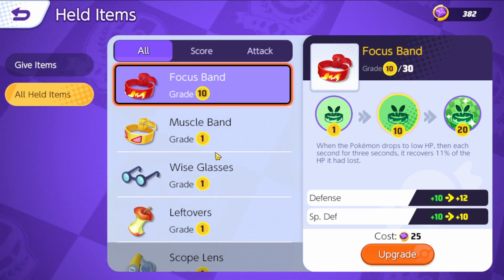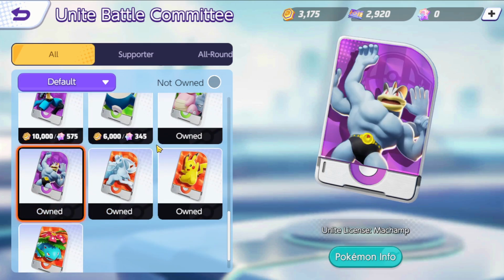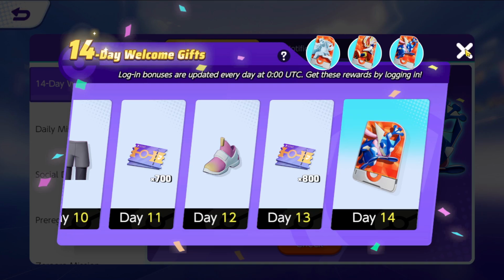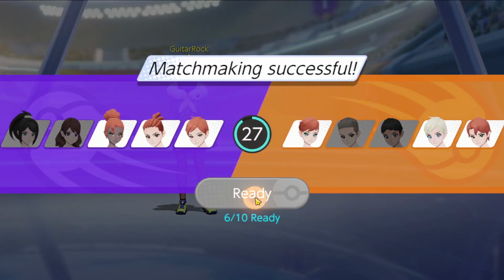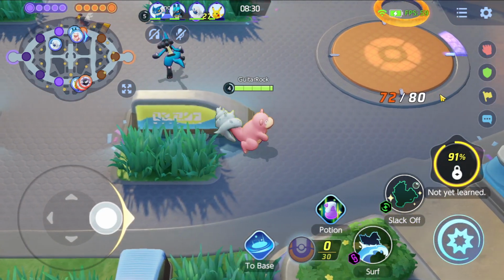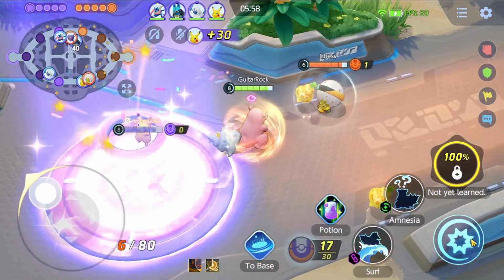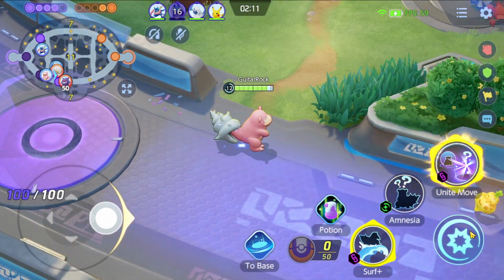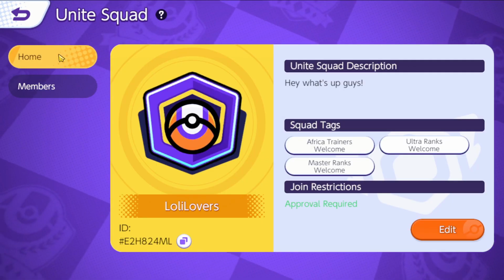POKEMON UNITE - BETTER THAN MOBILE LEGENDS?!?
Join Trainers from around the world as they head for Aeos Island to compete in Unite Battles! In Unite Battles, Trainers face off in 5-on-5 team battles to see who can score the most points within the allotted time. Teamwork is key as you and your teammates defeat wild Pokémon, level up, evolve your own Pokémon, and work to prevent the opposing team from scoring points. Put your teamwork to the test, and take home the win!